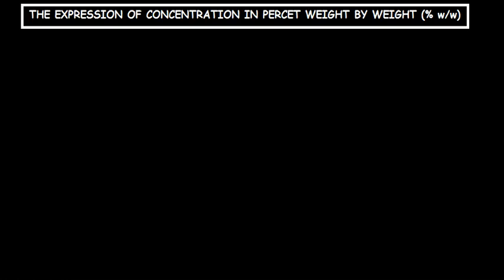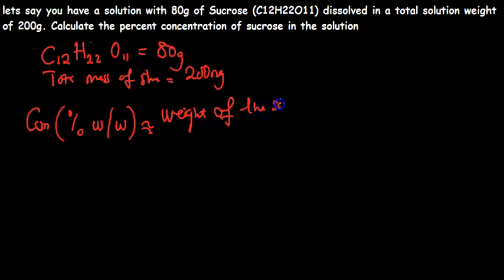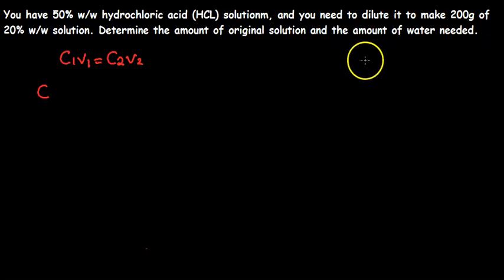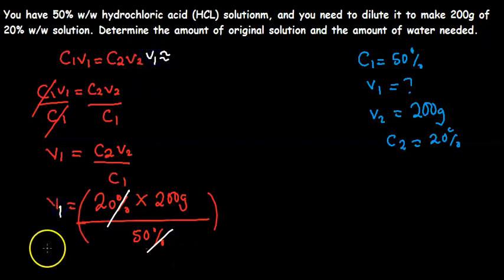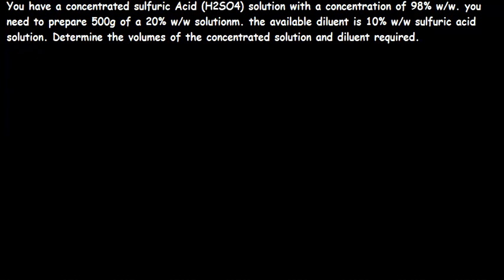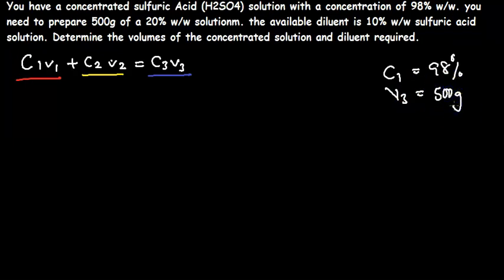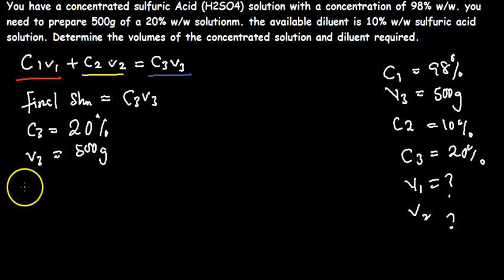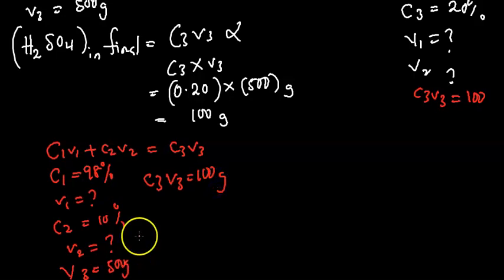HOW TO CALCULATE THE CONCENTRATION PERFECT WEIGHT BY WEIGHT: % w/w Tutorial"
Welcome to our comprehensive tutorial on concentration calculations, specifically focusing on the percentage weight/weight (% w/w) method. Whether you're a chemistry student, researcher, or enthusiast, understanding concentration measurements is crucial. In this video, we'll provide a clear introduction to % w/w, explain the formula step-by-step, and solve two real-world problems to solidify your understanding. By the end of this tutorial, you'll confidently tackle any concentration calculation task with ease. Let's dive in and master % w/w calculations together!